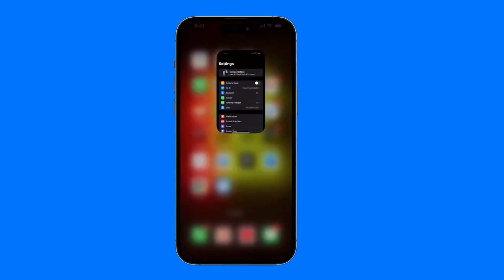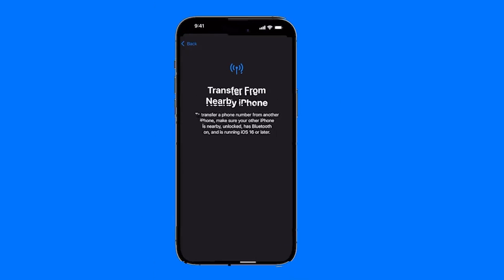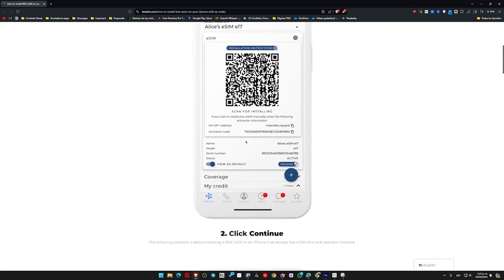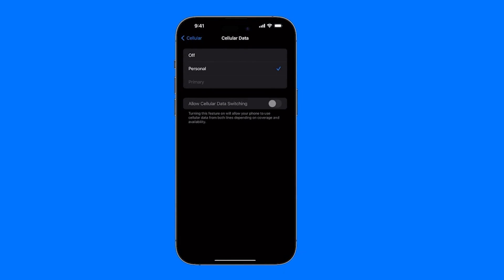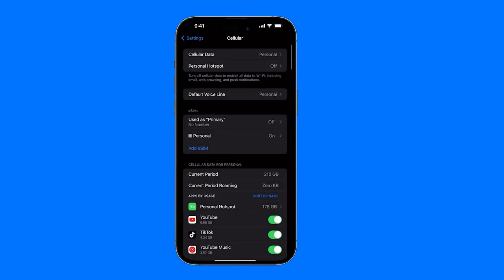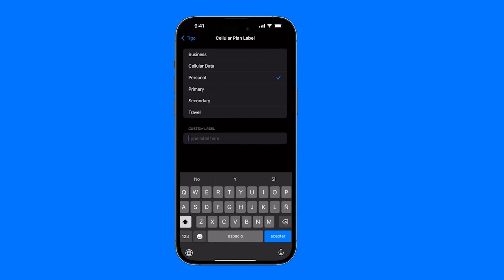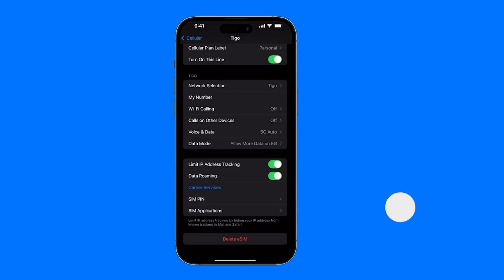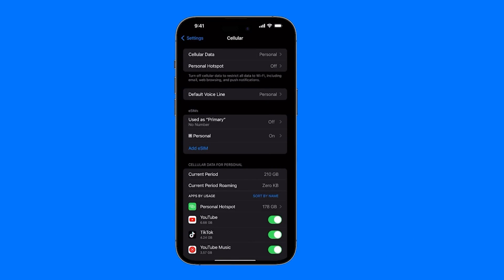How to Activate eSIM on iPhone and How to Set It Up Correctly